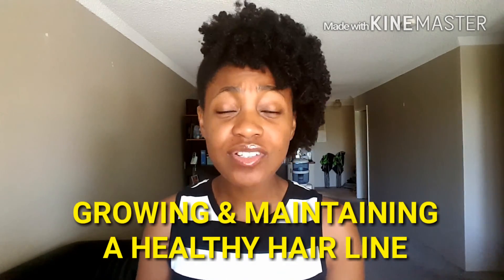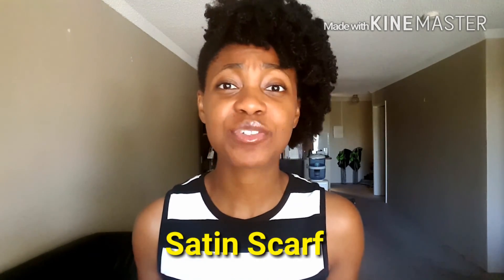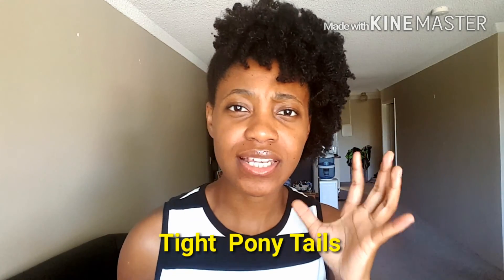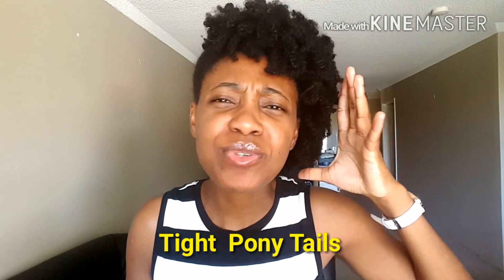How To Grow & Maintain Fuller Edges| Hair line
Hi there,
Lets talk Edges. We all want a full hairline but sometimes this is not easy to achieve. Here are some things that might be causing your hair line problems. I also share some solutions to these.

Love & Peace 😊